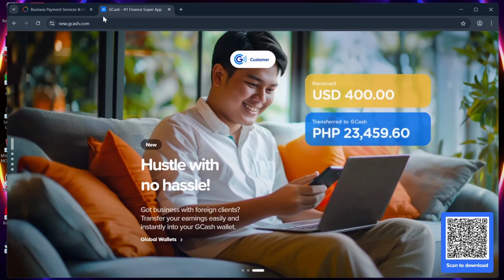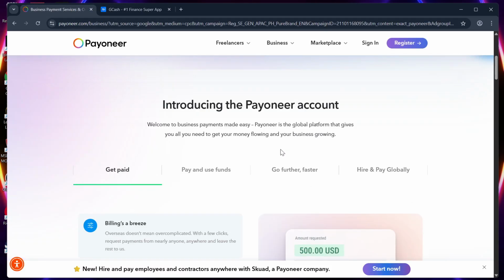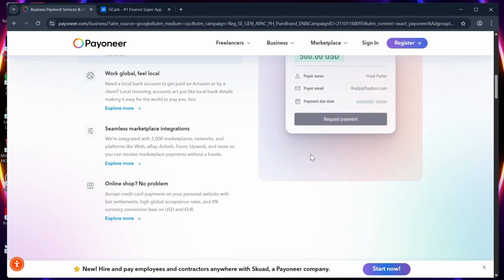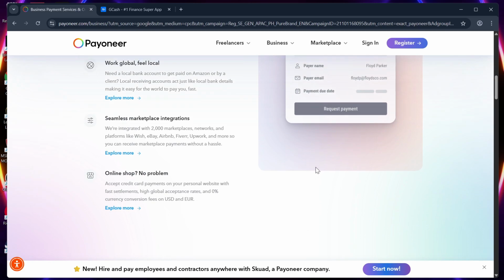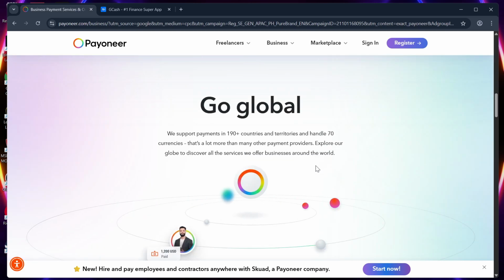NEW! How To Transfer Money From Payoneer To GCash In 2025! (FULL GUIDE)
How to transfer money from Payoneer to GCash in 2025! This detailed step-by-step guide shows you how to link your Payoneer account and send funds directly to your GCash wallet quickly and securely. Ideal for freelancers and remote workers in the Philippines who want hassle-free access to their Payoneer earnings through GCash. Follow these updated steps for smooth, fast money transfers without extra fees!